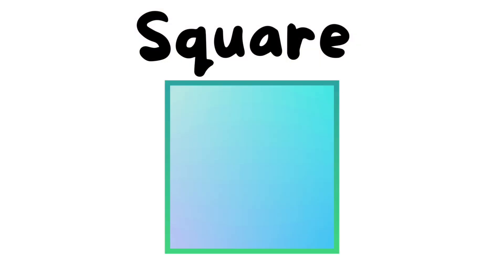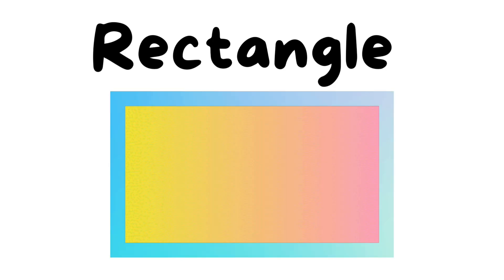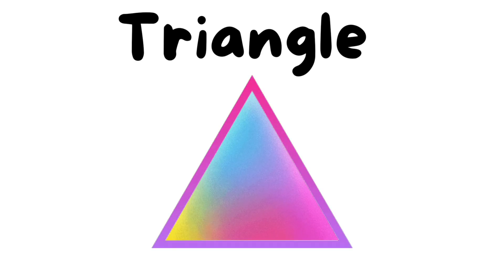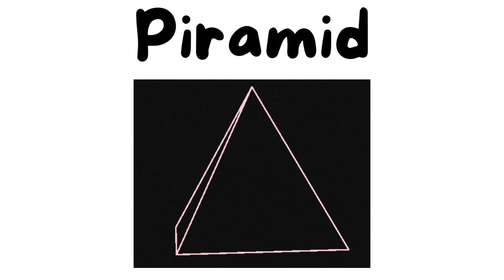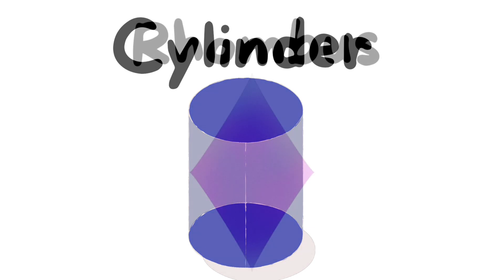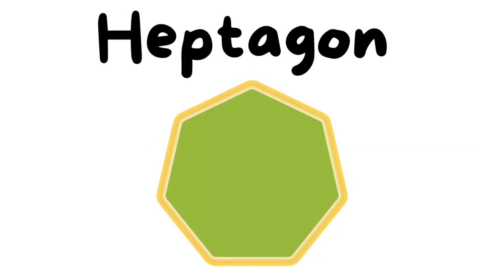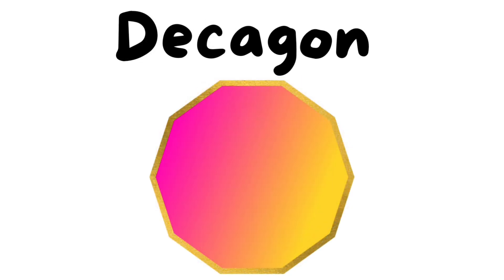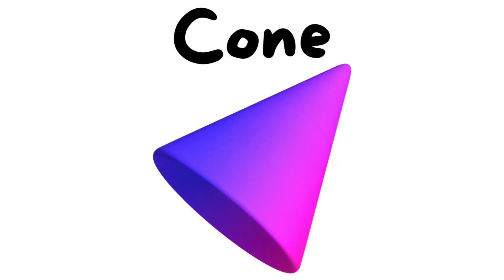Types of Shape || Shapes Name || Shapes Name for Kids ||-Wonder Kid's TV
In this educational video, we will introduce Types of shapes for kids to learn. From circles to triangles, squares to hearts, children will have a blast learning about different shapes in a creative and engaging way. Watch as we explore the types of shapes that will help kids develop their spatial awareness and problem-solving skills. Get ready for a fun and interactive learning experience that will leave your little ones excited about geometry!

Wonder Kid's TV
Background music is copyright protected and not free to use commercially reserved rights                             Music Created by: @switcupbeats